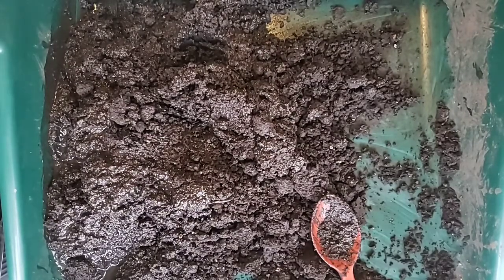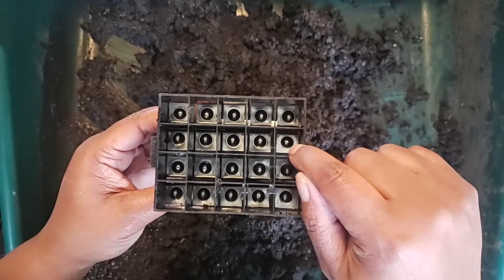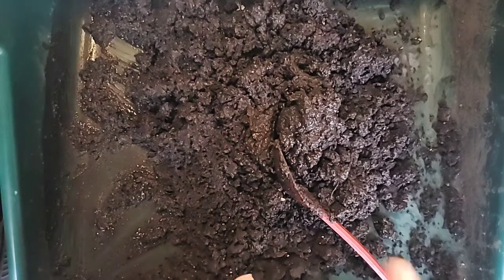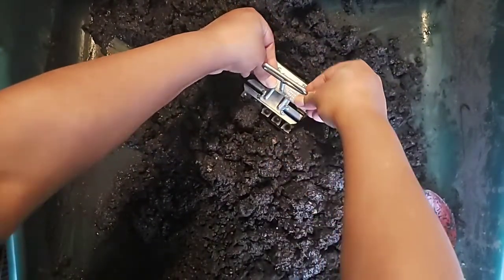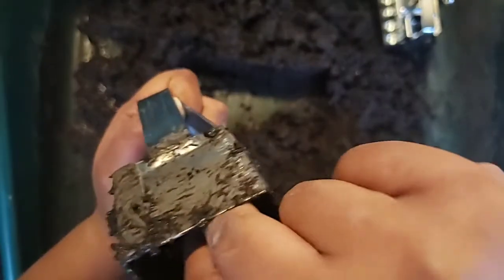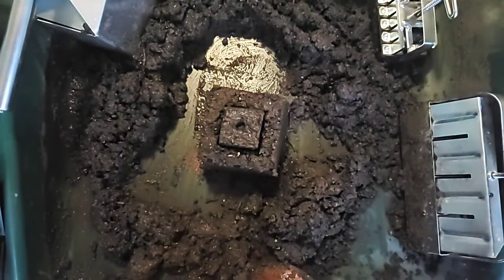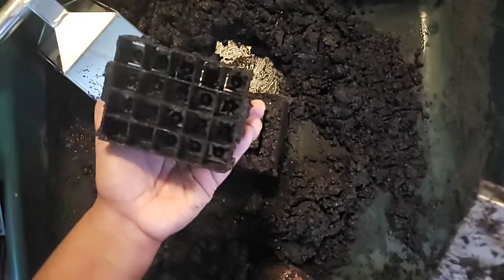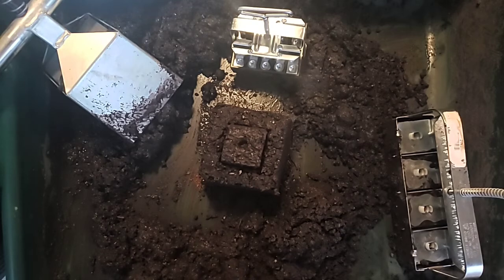Updated Soil Blocking with all Sizes!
Soil blocking is a way of starting seeds that cuts down the need for containers and allows for faster germination and quicker transplanting.